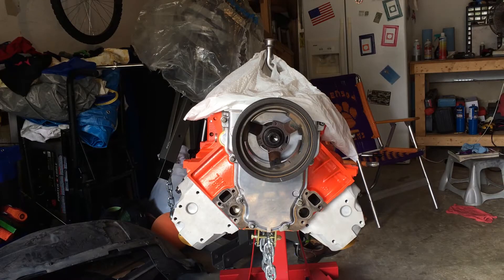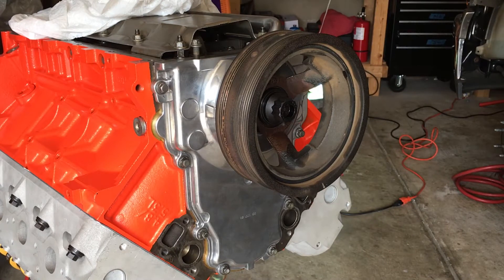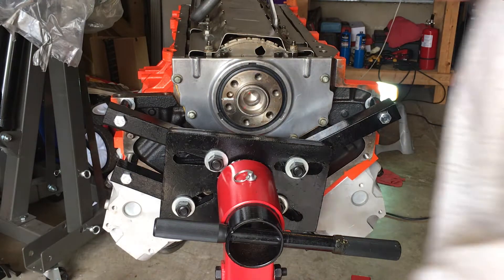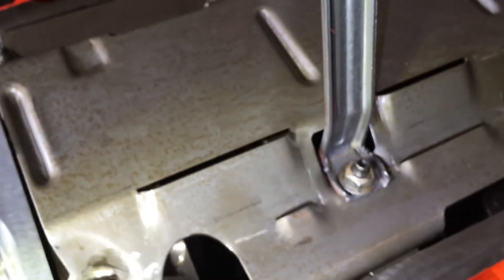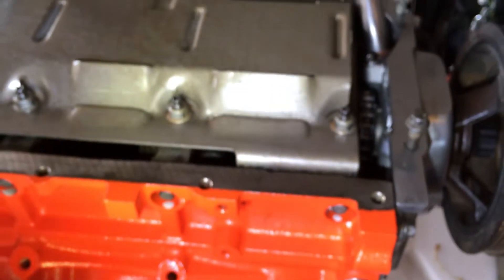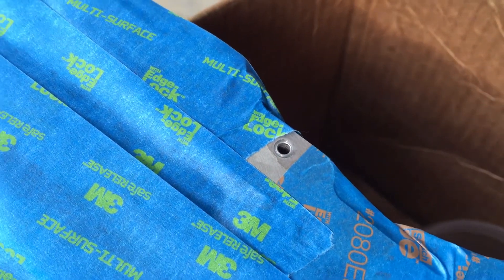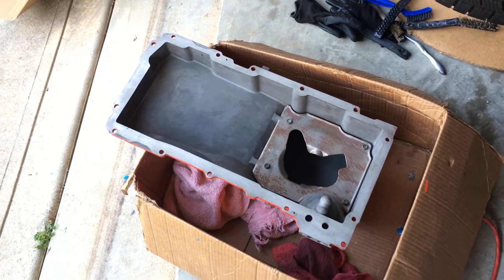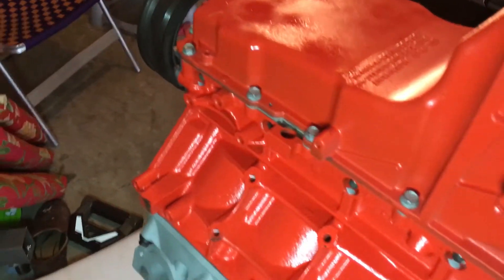Line up front & rear covers to spec, Oil pan install - GM Chevy Tahoe 5.3 Vortec LS Engine Vid 3